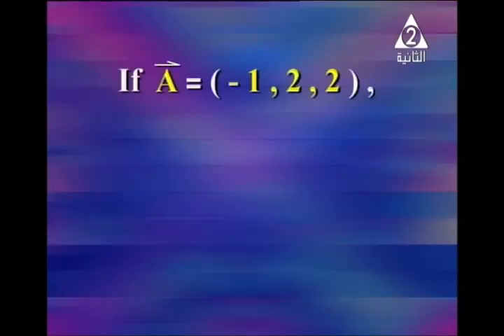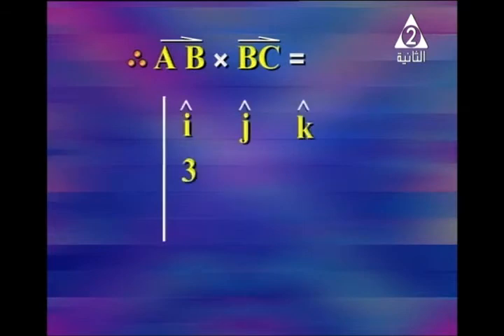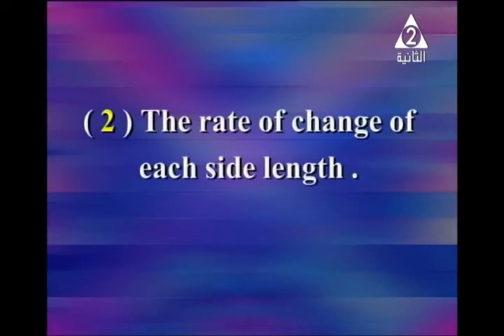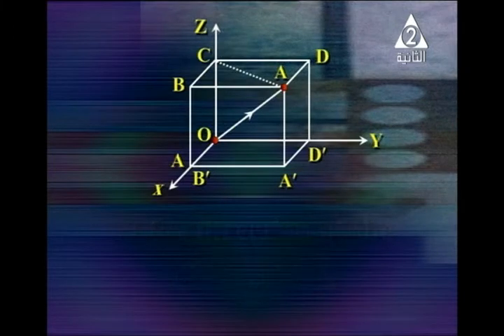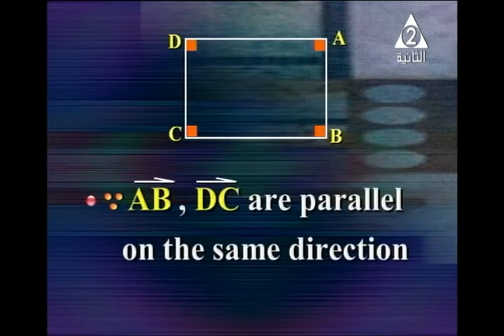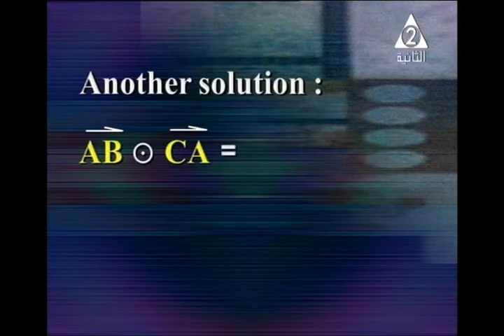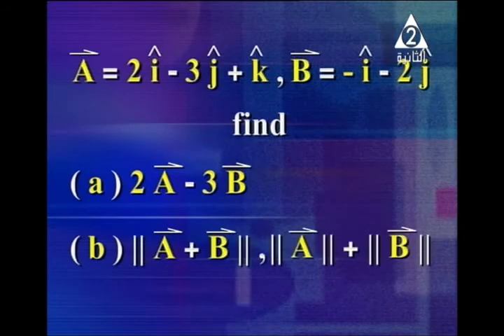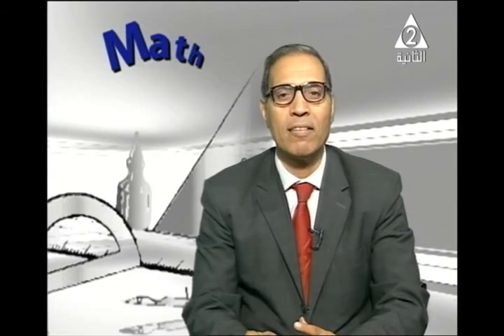26-05-2017 رياضة لغات للثانوية العامة التليفزيون المصري